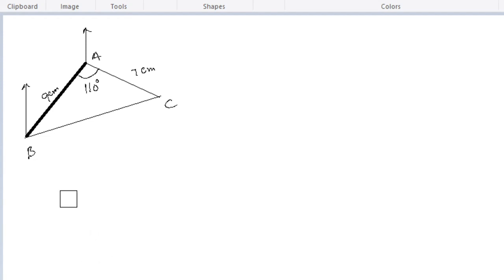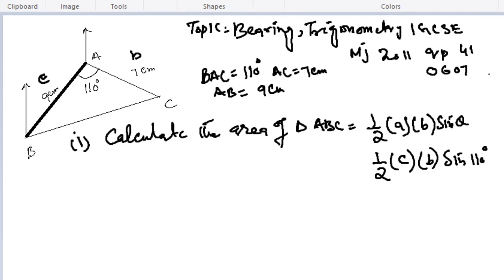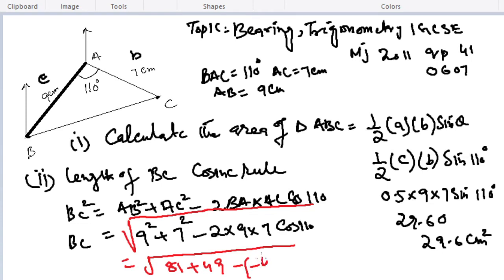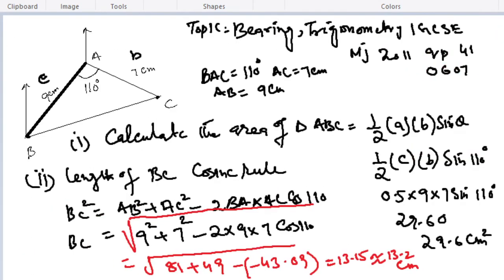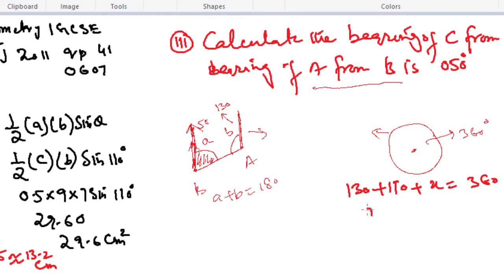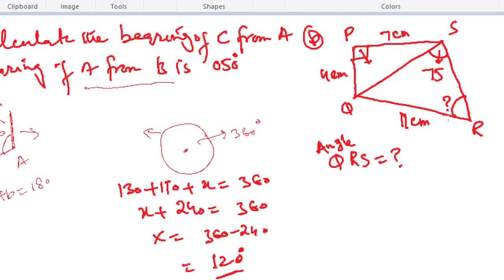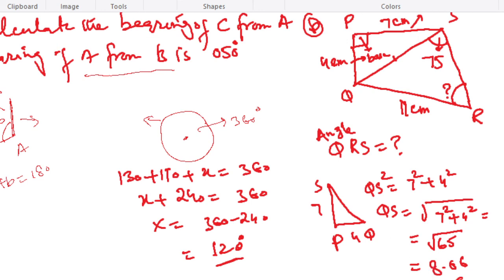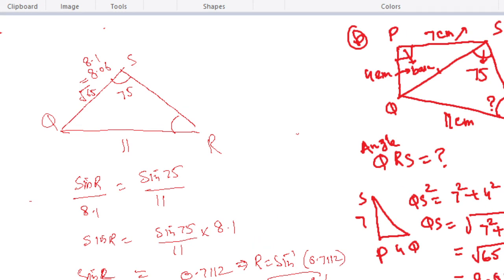Bearings and Trigonometry Video#2 IGCSE mathematics by ASAD Ali |Threepimath Academy